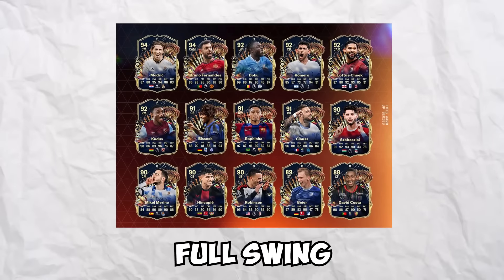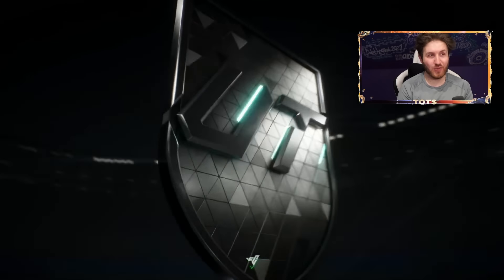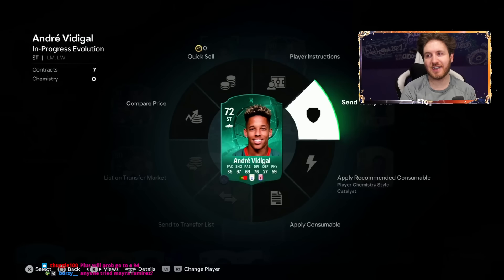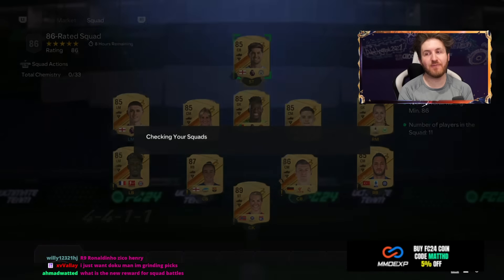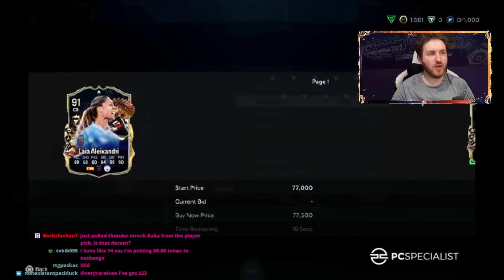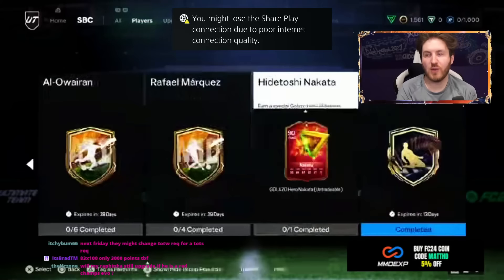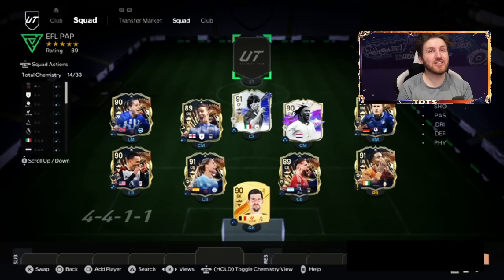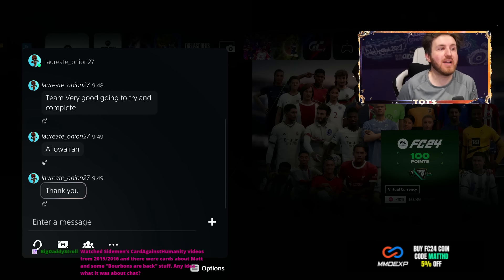I Upgraded a Subscribers FC 24 Account with a 90+ TOTS Live Pack!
I Upgraded a Subscribers FC 24 Account with a 84+ x 50 90+ TOTS Live Pack in EA FC 24 Ultimate Team

FC 24 Account

90+ TOTS Live Pack

Supreme Golazo Pack

TOTS Live Pack Opening

FC 24

Pack Opening

EAFC 24 UItimate Team